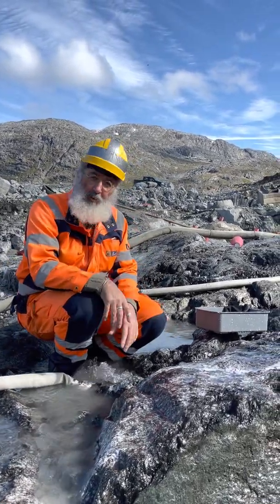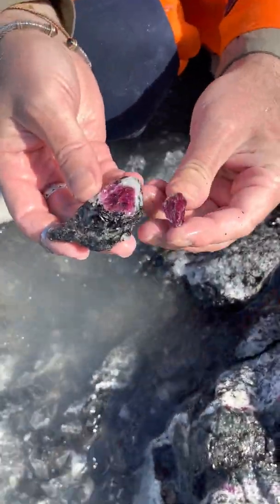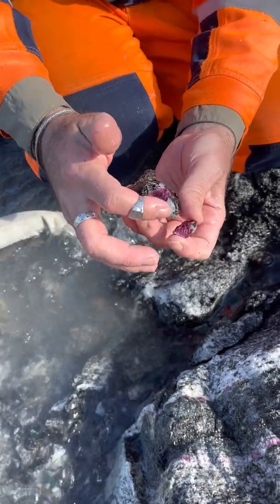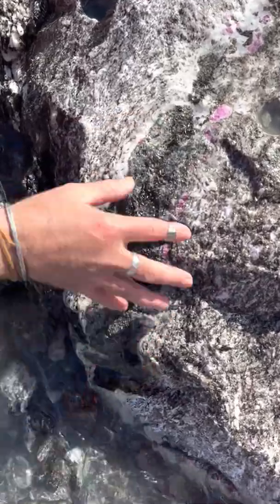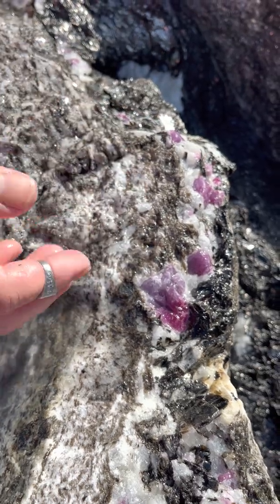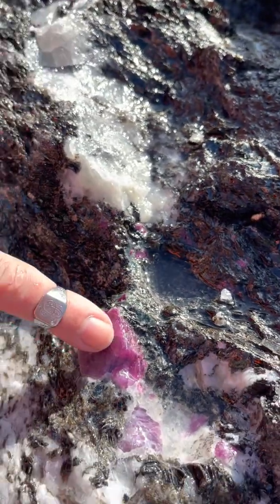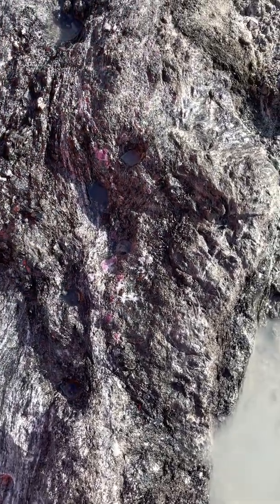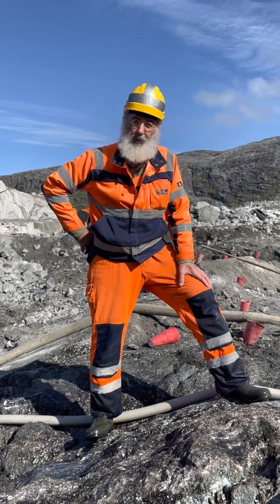Cleaning and studying the ruby rich contact zone in block 208-8 at Aappaluttoq in Greenland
During August 2021 a very interesting ruby rich area was exposed on block 208-8 at the Aappaluttoq ruby mine in Greenland. This reaction zone between what the mine geologists call a "sapphirine geddrite" body and a gneiss was rich in light pink to deep red rubies. Rubies were associated mainly with white feldspar, greenish mica and amphibole and sometimes also with blue cordierite.

Interestingly this area produced several kilos of fine material that became after acid cleaning and heat treatment fine beads, cabochons or faceted stones. The geologist working at the mine decided also to select few specimens that will be kept intact for future generations of collectors to study and enjoy.